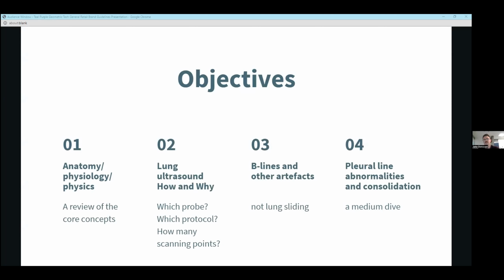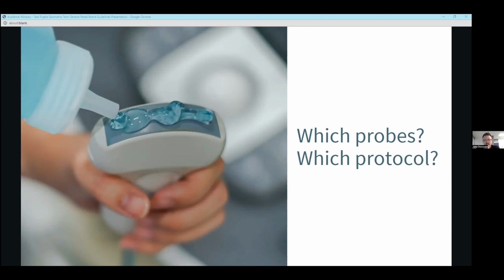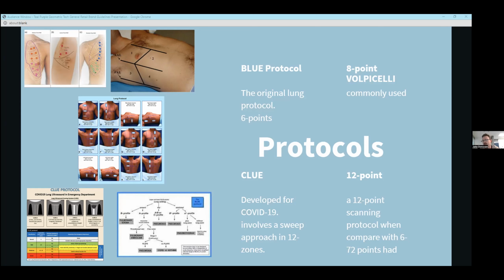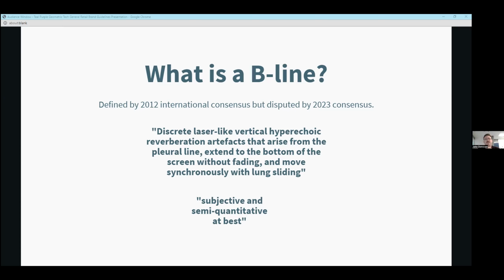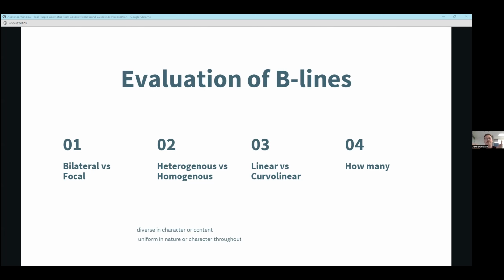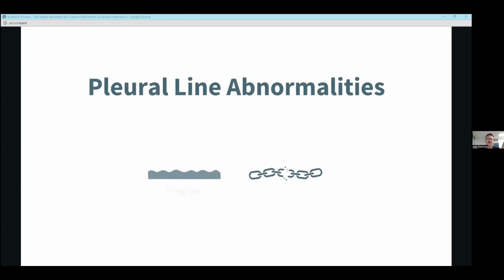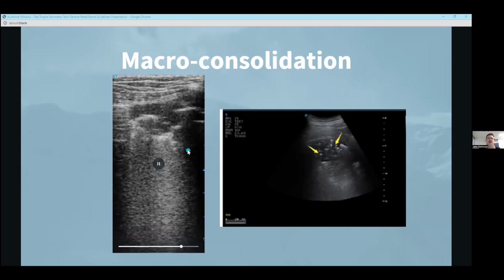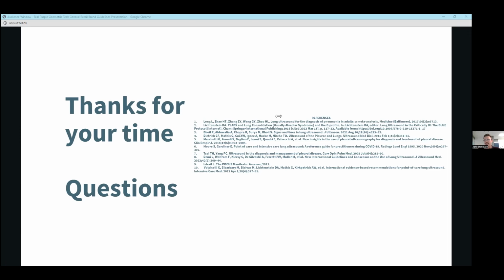Lung Ultrasound and Pleural Abnormalities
by MICA Paramedic Jake Donovan @ Frankston Hospital Ultrasound Grand Round March 30th 2023